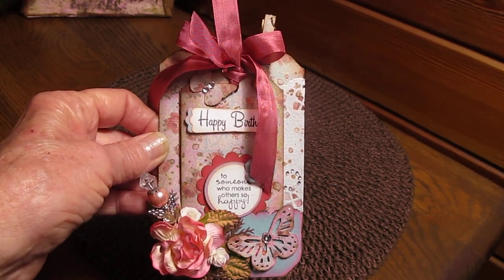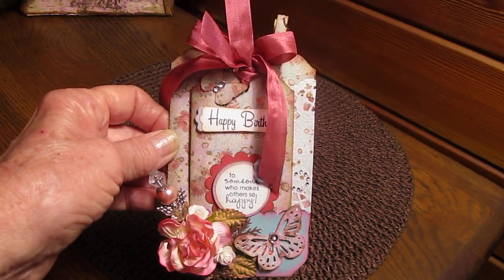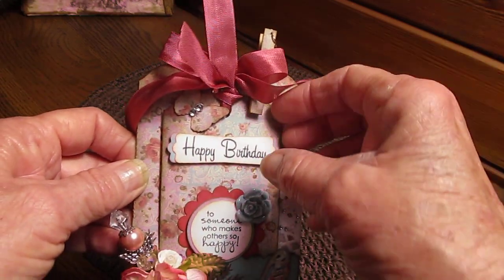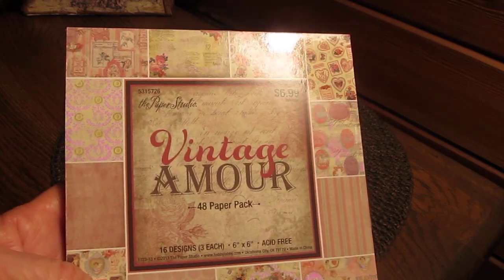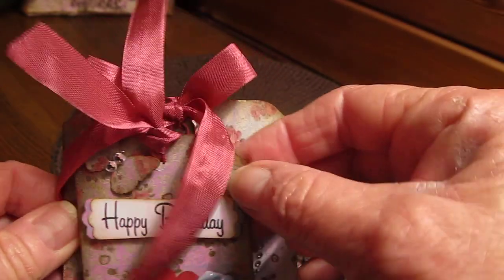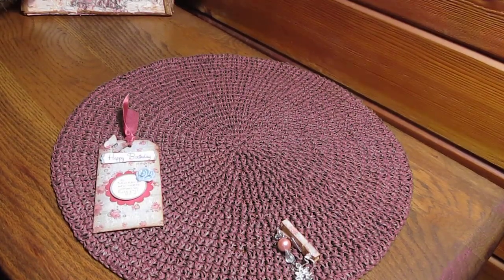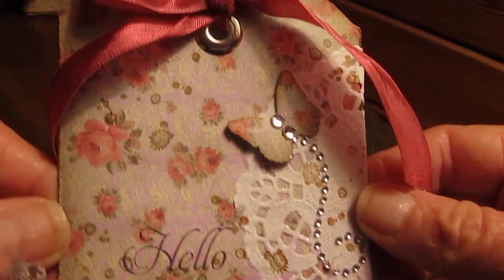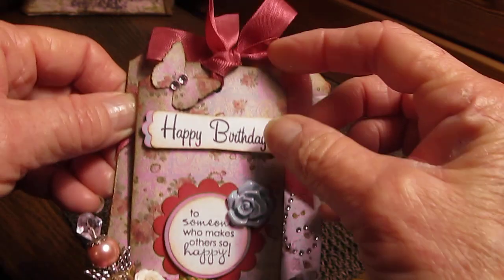POCKET TAG - Inspired by Bona @ LiveLoveScrap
I got this Pocket Tag tutorial from Bona @ LiveLoveScrap. It was for Pam's (Grammie2bay) Belated Birthday Challenge. Thanks Bona...it is so cute and so easy, I would never have thought to use the Envelope Board Punch for a tag. TFW ~Sharon~ :)